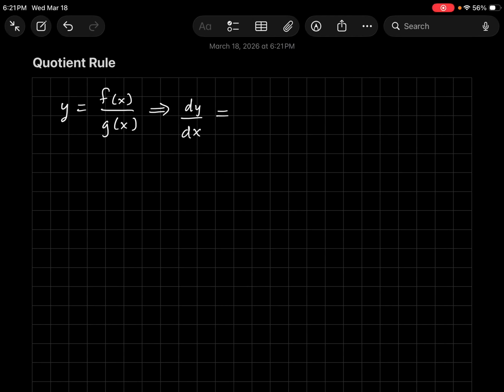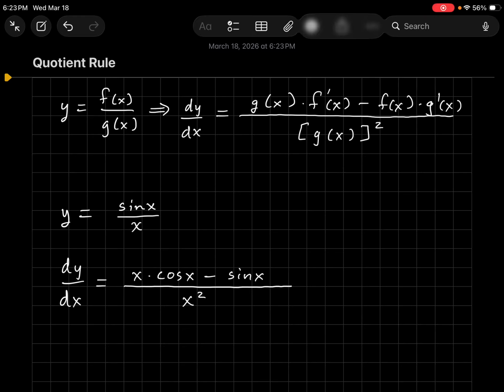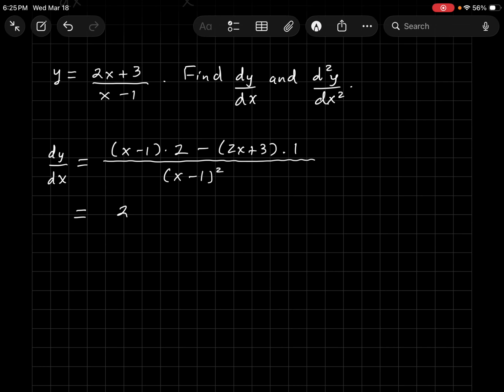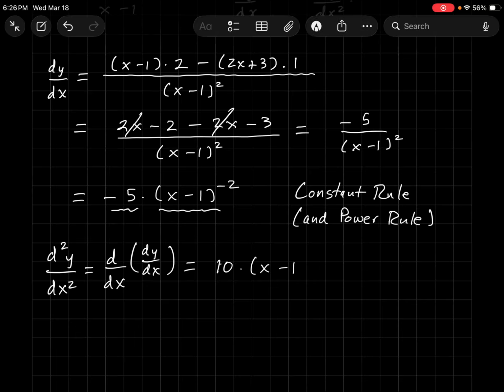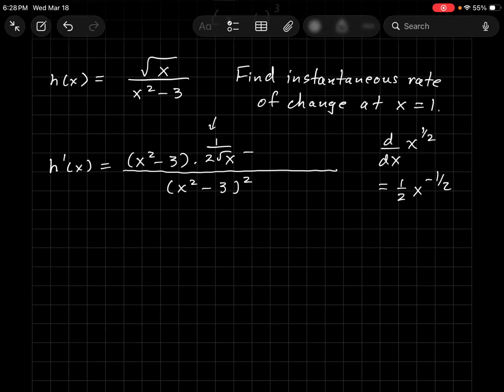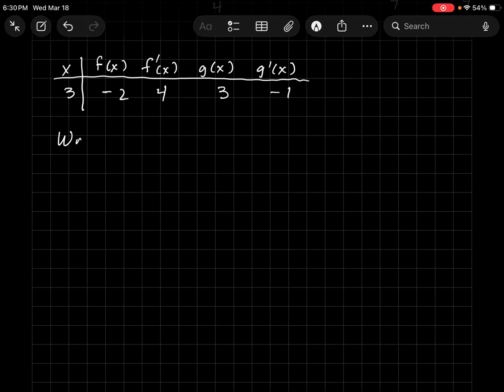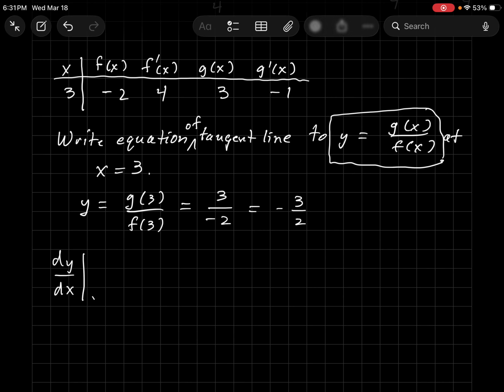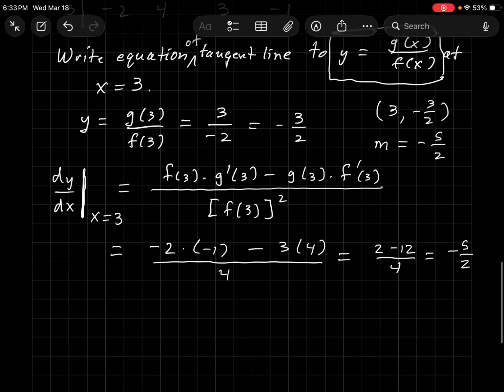Quotient Rule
The quotient rule for derivatives